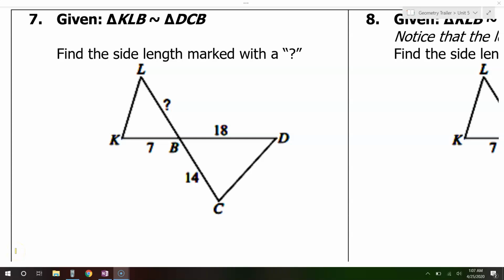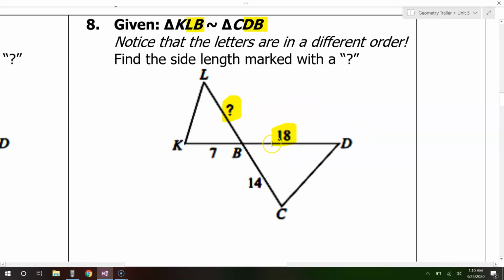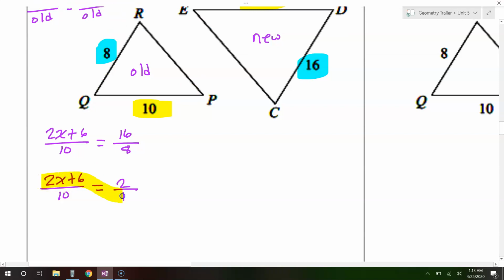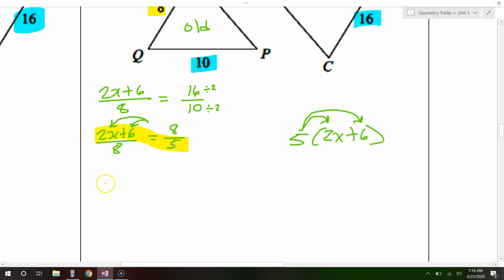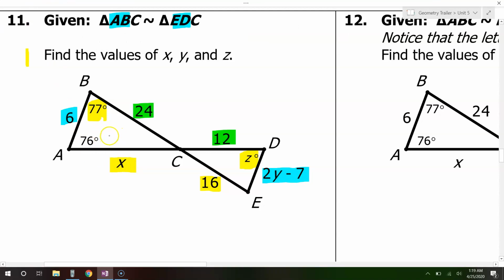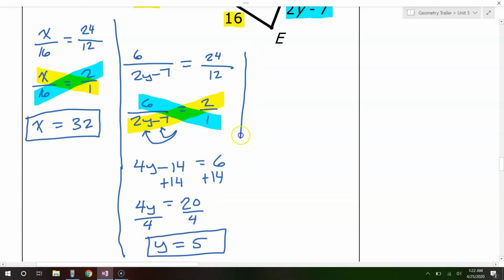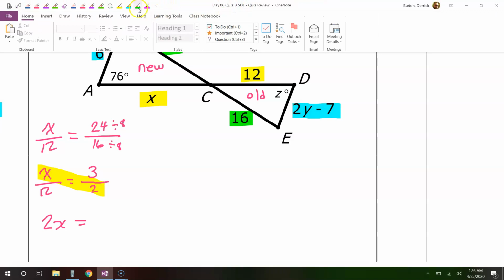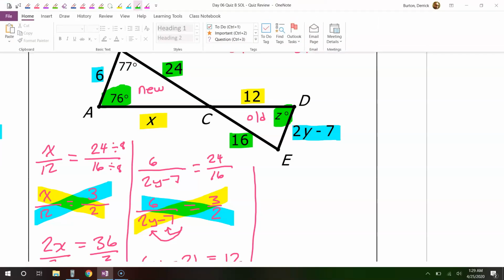Quiz B (07 to 12) Solving with Similar Triangles